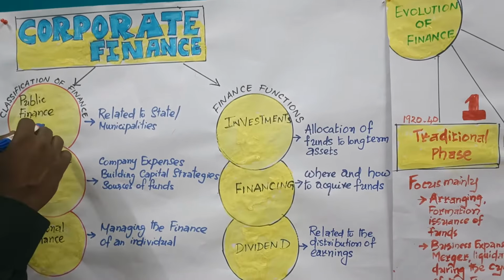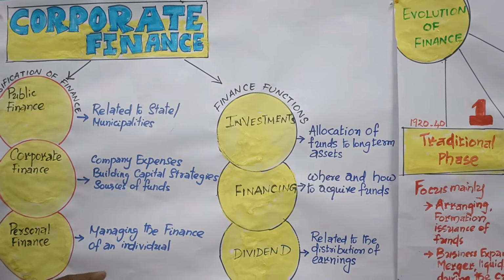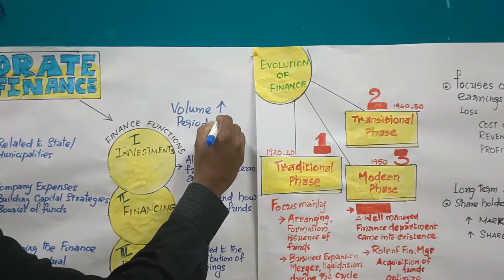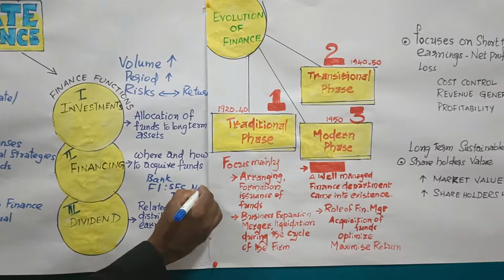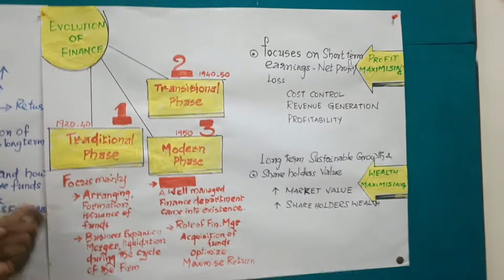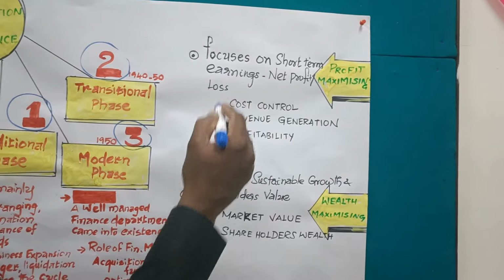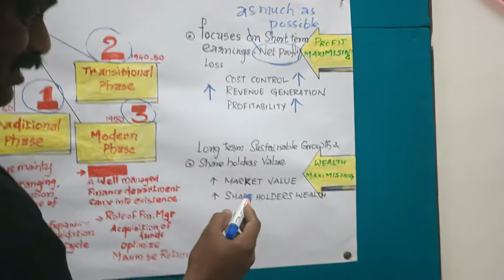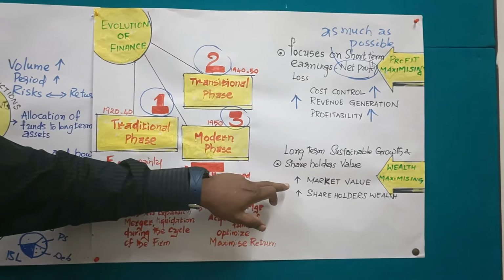Corporate Finance Fundamentals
Corporate finance is the branch of finance that deals with the financial activities of corporations. It involves managing funds to maximize shareholder value. Finance is broadly classified into personal, corporate, and public finance. The main objectives of corporate finance are profit maximization and wealth maximization. Profit maximization focuses on short-term earnings, while wealth maximization emphasizes long-term value, considering risk and timing of returns. Wealth maximization is generally preferred as it aligns with shareholders’ interests by increasing the overall market value of the company. Effective corporate finance ensures optimal investment, financing, and dividend decisions.